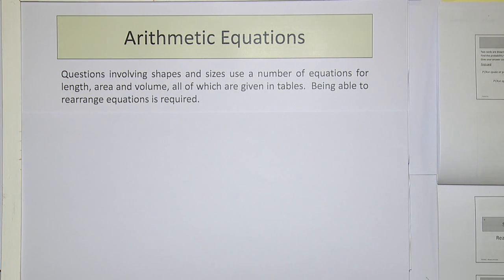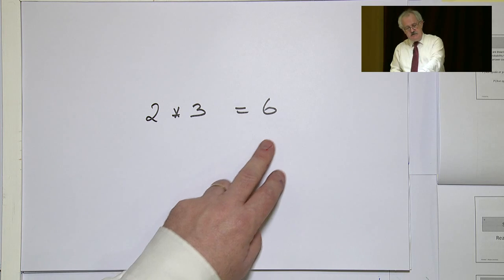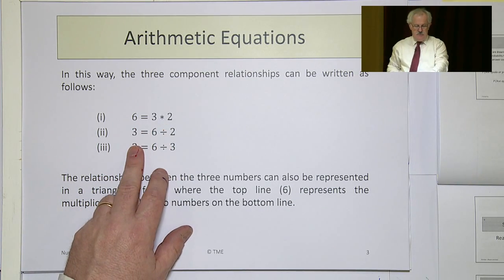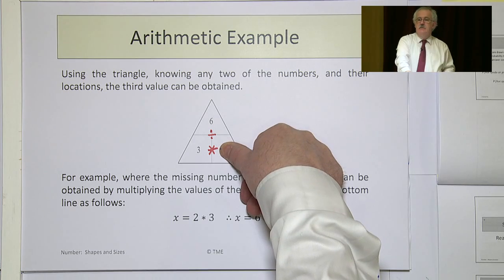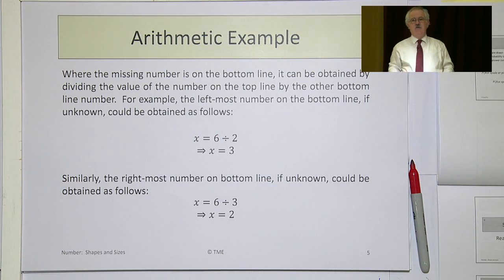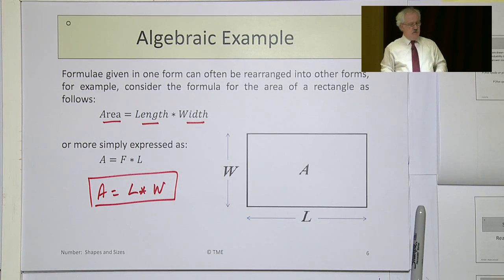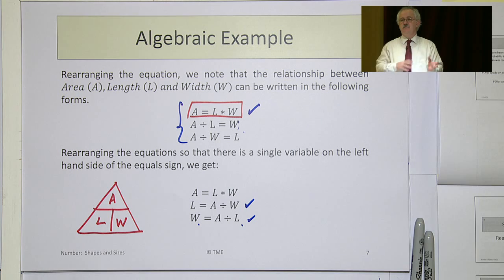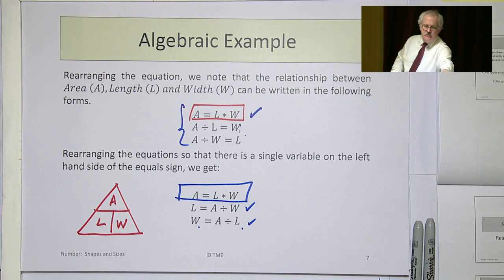Dublin, January 26 - Number - Shapes and Sizes - Rearranging Equations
Shapes and Sizes, Rearranging Equations, Arithmetic and Algerbraic examples